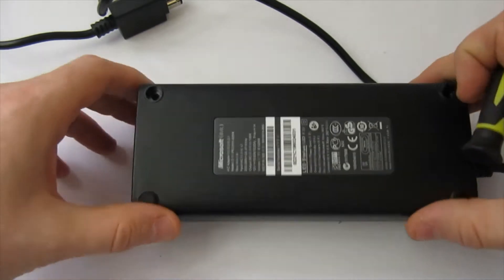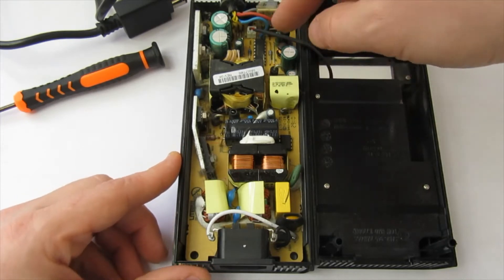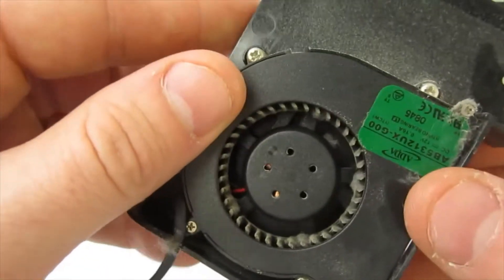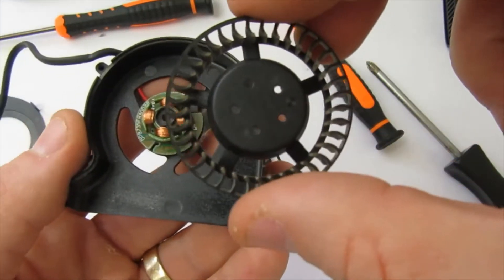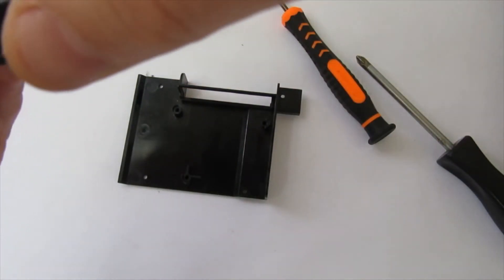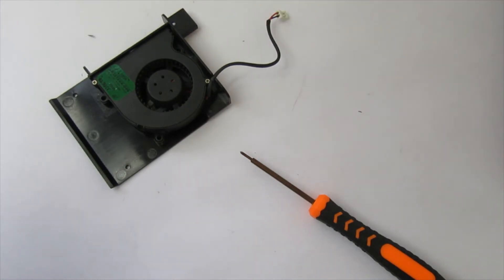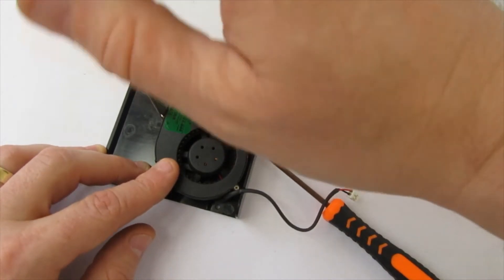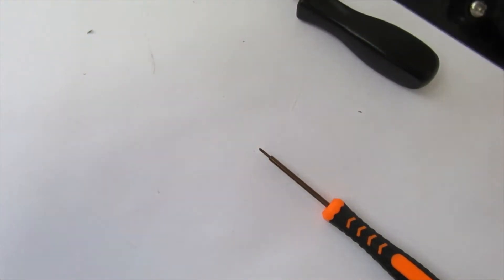Loud / Noisy Xbox 360 Power Supply Repair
In this video I clean the fan of an Xbox 360 Slim Power supply. If your power supply has become loud, the fan becoming clogged with dust is a common cause.

Please be careful when dismantling electronics as some components can hold a charge even with the unit plugged out.